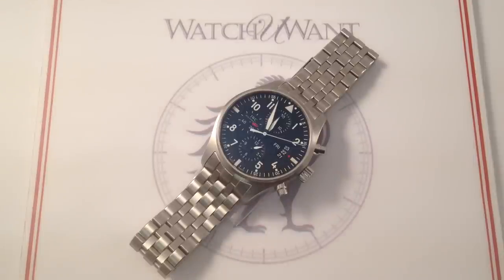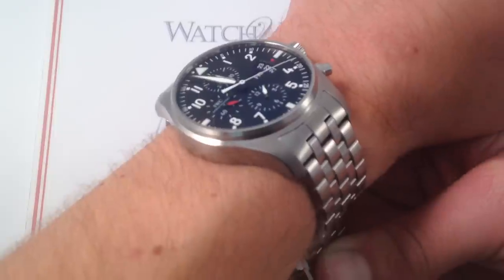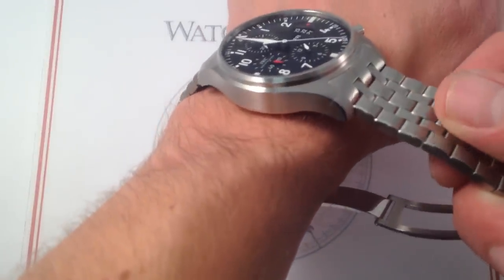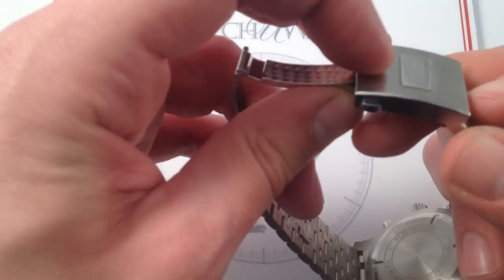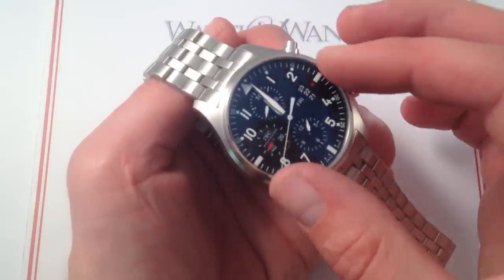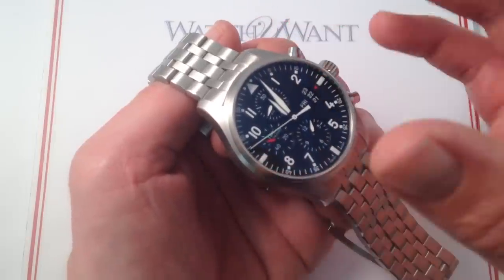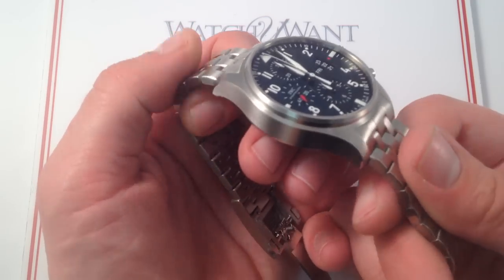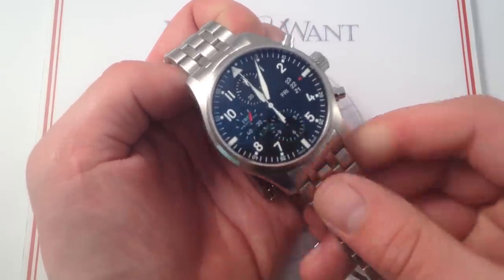IWC Pilot's Chronograph 3777-04 Luxury Watch Review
Sharp, substantial, and sophisticated: that's the IWC Pilot's Chronograph 3777-04.

Since the first IWC aviation watch of the 1930s, the Schaffhausen watchmaker has focused on delivering machines that do the job, look the part, and honor the history of the brand. As the latest-reference IWC Pilot's Chronograph, the post-flight debriefing of the 3777-04 reads, "Mission Accomplished" on all counts.

As an IWC Pilot's Chronograph, the 3777-04 is a visual homage to both the cockpit instrument-inspired "Big Pilot" series and the non-nonsense utility watches of the 1946-present "Mark" lineup. Dial legibility is outstanding, and IWC aces the balancing act of artfully amassing so much information in such a confined space.

The 43mm 3777-04 (vs its 42mm 3717 predecessor) maintained a clear distinction between the chronograph, civil time, and day-date readouts of its matte black dial. Speaking of the old 3717, the 3777 features a second departure from its forbearer in the altimeter-style date window. Fashioned to resemble the altitude readout of a traditional analog cockpit, the date window of the IWC Pilot's Chronograph 3777 reveal three dates while indicating the present one with a red triangular index.

While the size of this Pilot's Chronograph is contemporary, the aesthetic is discrete. Finely brushed stainless steel preserves the utility-inspired look and feel while complementing the matte finish of the dial. Small polished accents on the case and bracelet flanks act as supporting elements, not the main event.

An outstanding deployant bracelet is a highlight of the IWC Pilot's Chronograph 3777-04. The twin-trigger release system ensures a degree of failsafe security that is unobtainable with friction-fit and single-trigger clasps.

Within the full-milled billet steel clasp, a clever micro-adjustment system ensures subtle fit adjustments can be made with a push of the release button (it's the polished "IWC" insignia on the clasp exterior). Up to 5mm of tool-free adjustments can be made 1mm at a time.

For added convenience, IWC equips the Pilot's Chronograph 3777-04 with a fully-modular bracelet. All links are removable, and thanks to the inclusion of IWC link removal tools with the 100% original factory equipment, even the most radical bracelet resizing can be done by the owner with no need for jeweler assistance.

Inside the brushed case sits an automatic IWC caliber 79320 movement. Based on the Valjoux 7750 chronograph movement, the IWC caliber features the same rugged nature, day-date, hacking seconds, and 44-hour power reserve as the classic 7750, but IWC adds two special measures to protect the watch from the ravages of aviation.

A soft iron "Faraday cage" completely encircles the movement in order to shield the sensitive metallic hairspring (heartbeat) from the fields created by powerful home and office electronics. Not only is the watch safe from sub-woofers and computer flux, but a special crystal retainer ensures that this pilot's special can survive explosive decompression without suffering a crystal blowout.

See this IWC Pilot's Chronograph 3777-04 in high-resolution images with all original IWC factory boxes, manuals, documentation, and accessories Video and content by Tim Mosso